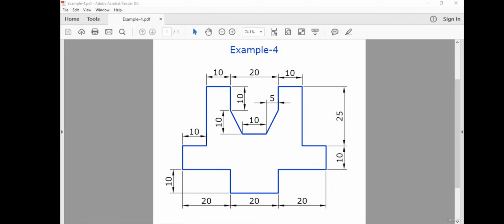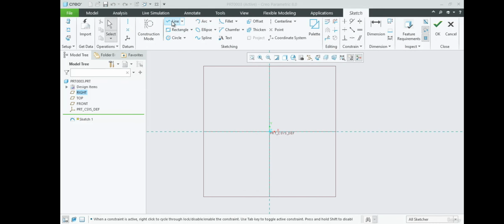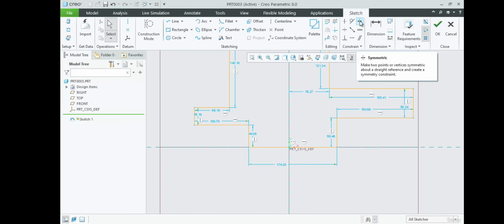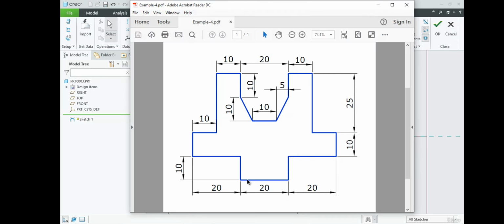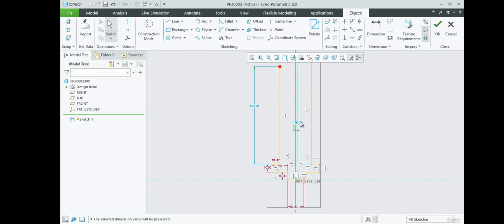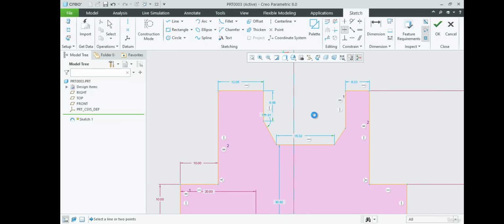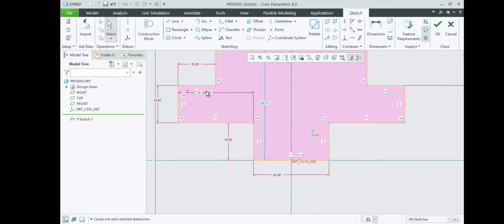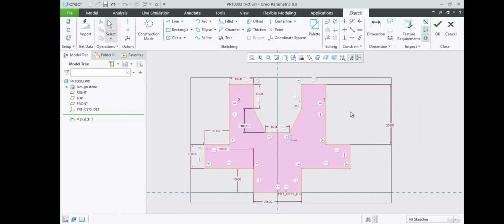Creo Software#Constrain Technques#tutorial#constraining#automobile# Creo#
Creo Software#Constrain Technques#tutorial#constraining#automobile# Creo#autocad#mechanical Software#